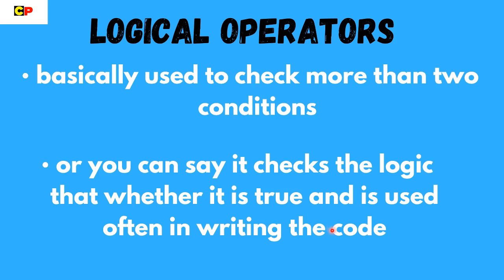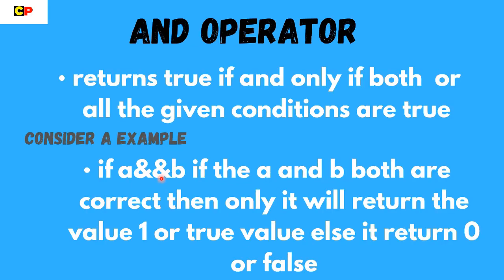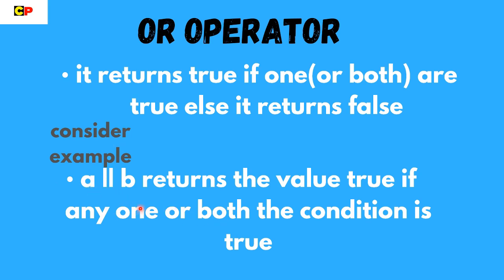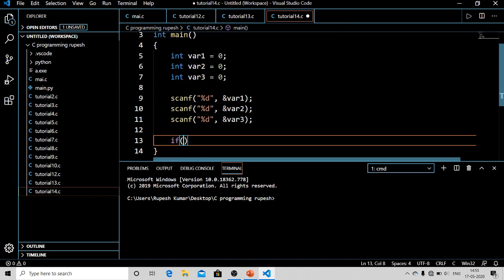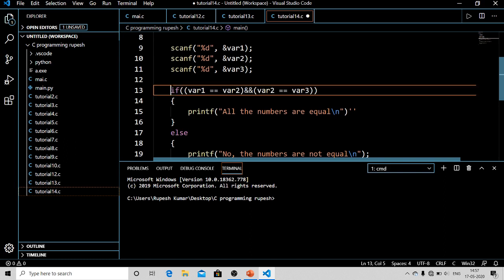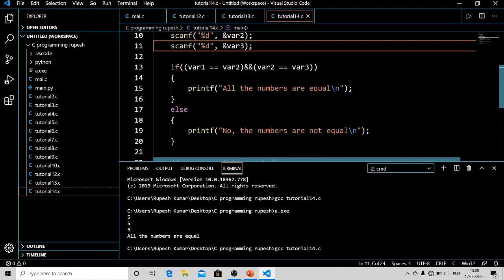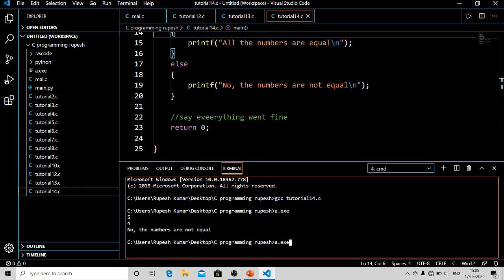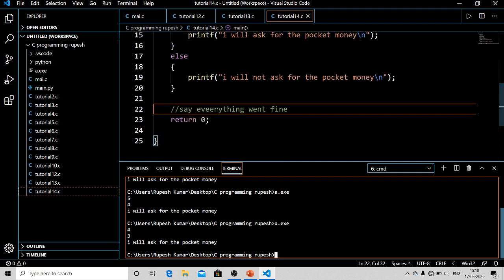Logical operators in C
In this video we have discussed the following :
1. what are logical operators and types of the logical operators in C
2. explanation of each and every type of the logical operators in C
3. code exercise to understand the basic concepts and understand how to use the operators in C in the visual studio IDE